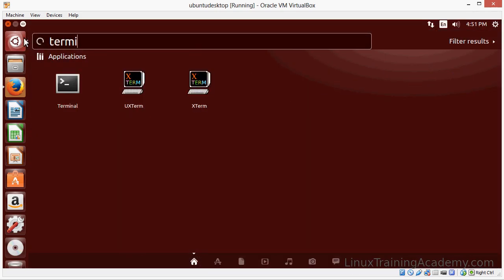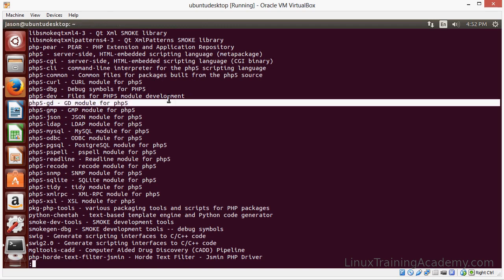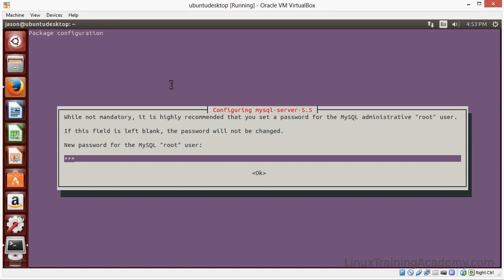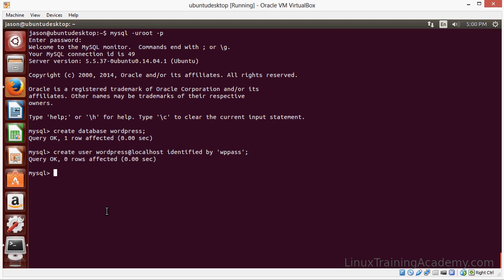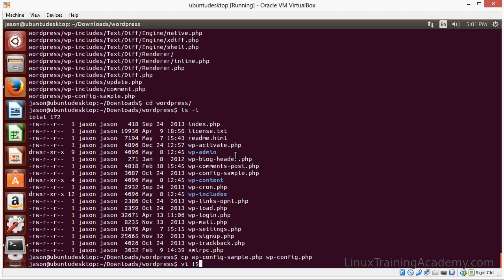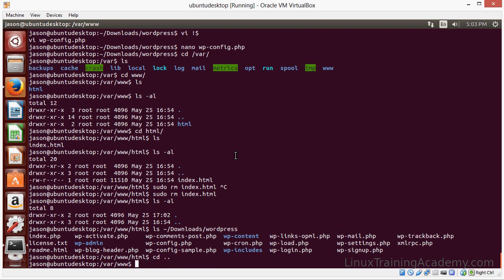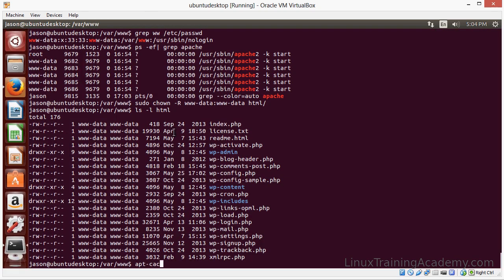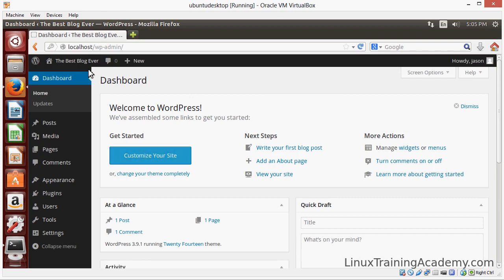12. Extras (61-62)(2)